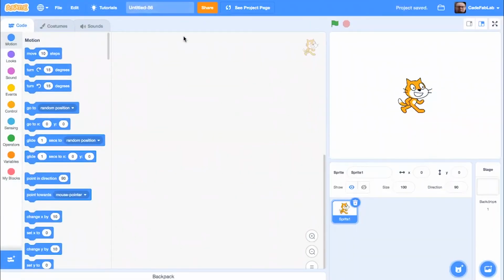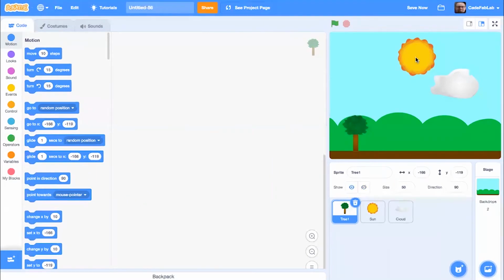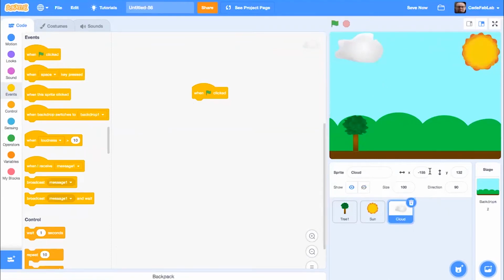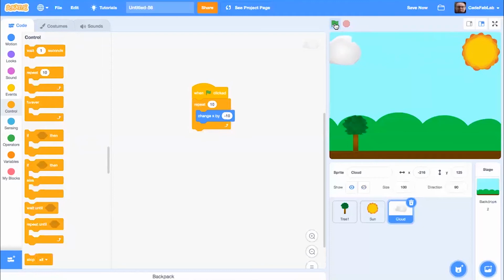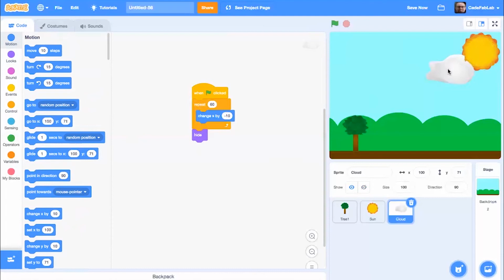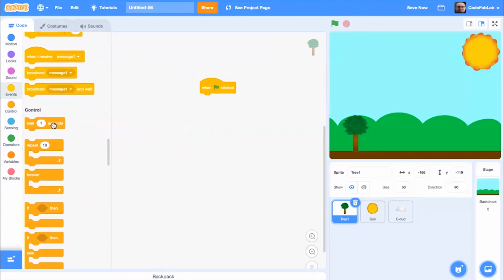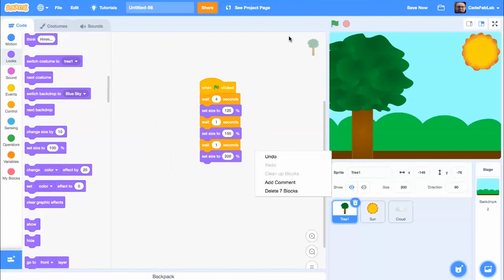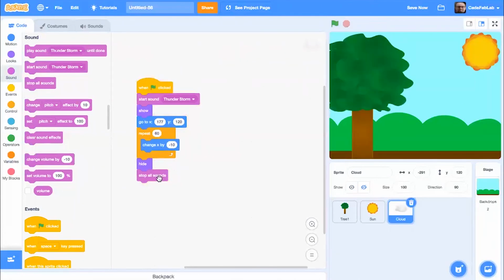PBS Backpack: Cade Tech Animation